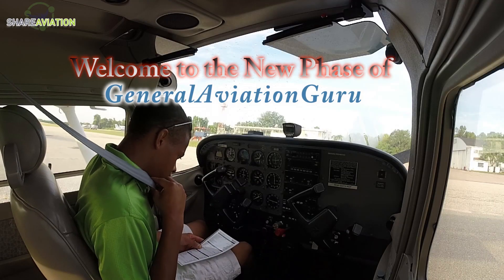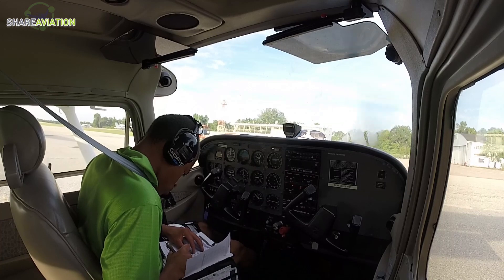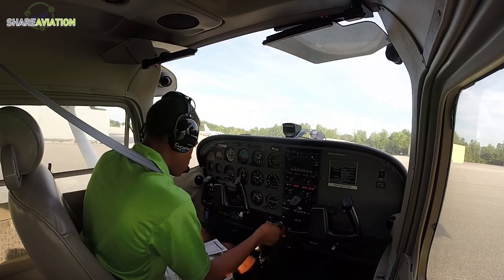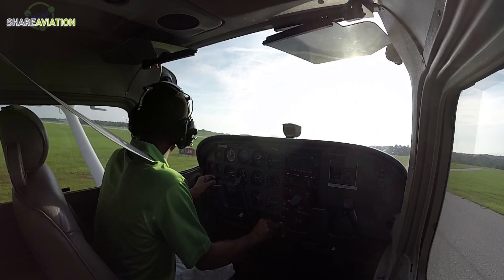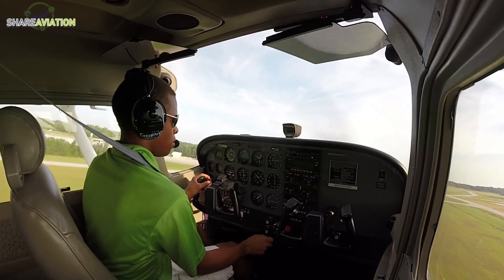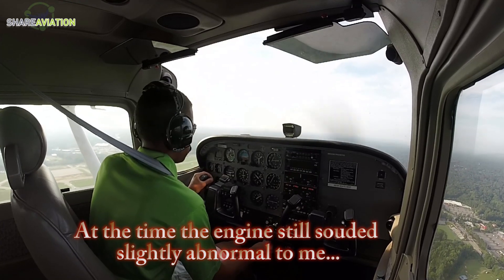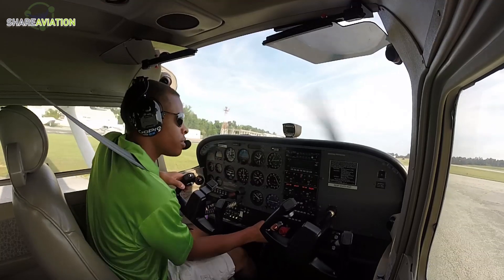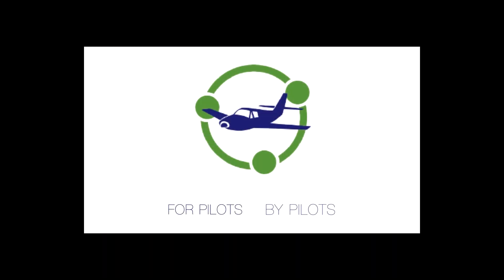[HD] Precautionary Landing - Engine Slump on Departure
A real-life scenario of Aeronautical Decision Making!  Enjoy.

Departing out for a cross country flight Friday morning before class, my plans are unfortunately altered on the departure leg.

Coming up are TONS of insight into college flying and all it entails!  I'm flying now around 3 times a week (if not more), so you guys can expect a multitude of great footage from the Channel!